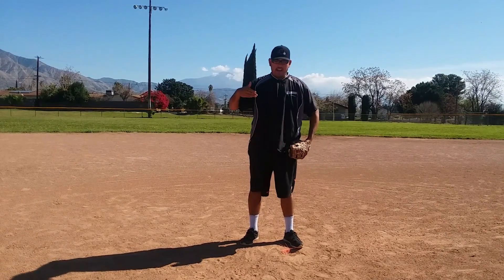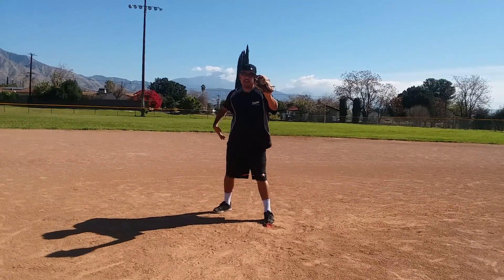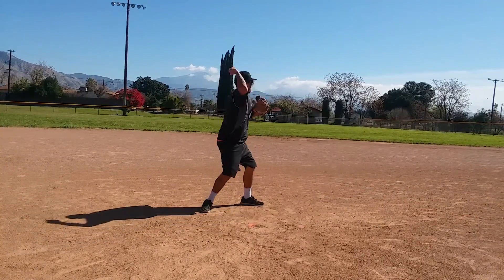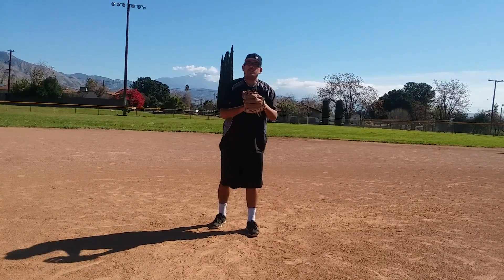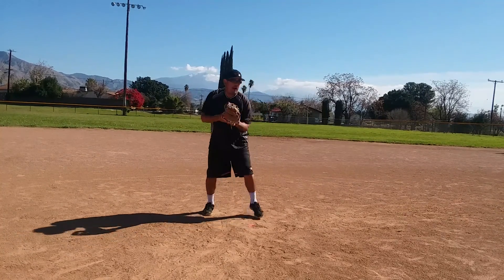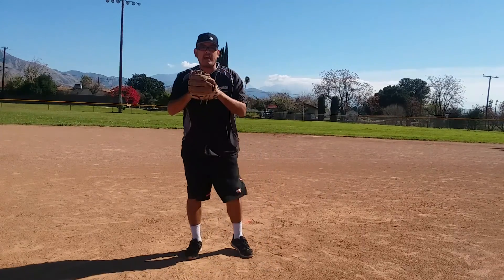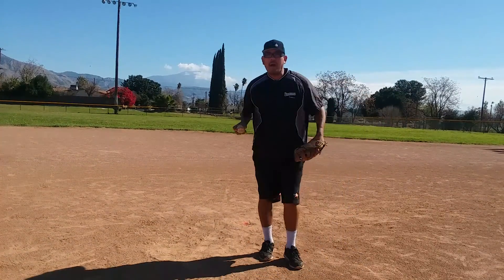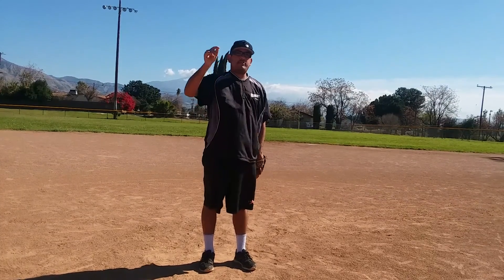How to turn a double play from 2nd base.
Receiving a double play toss from 2nd base.